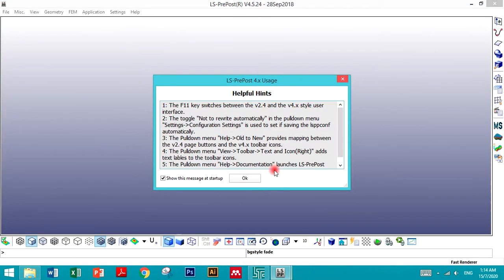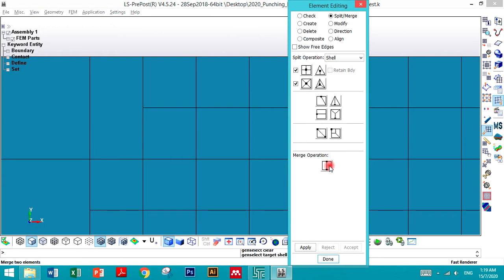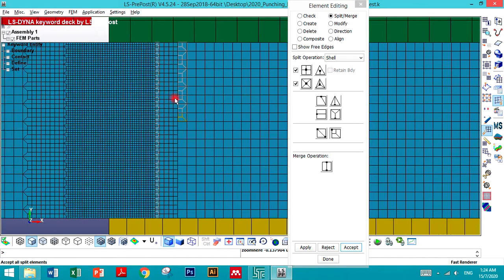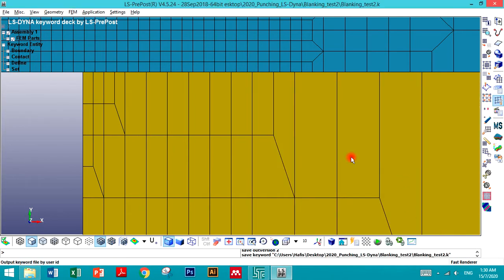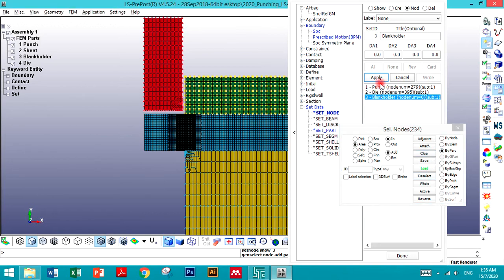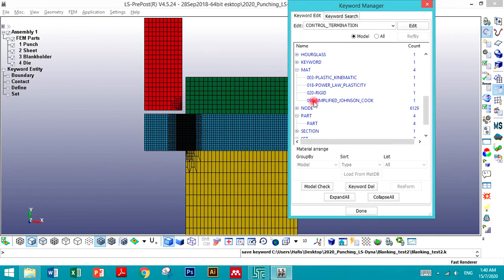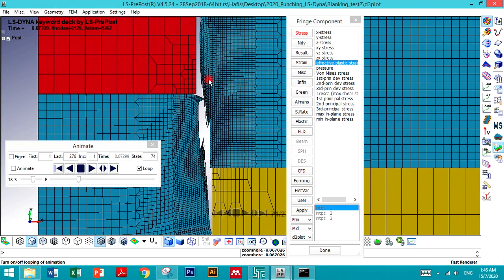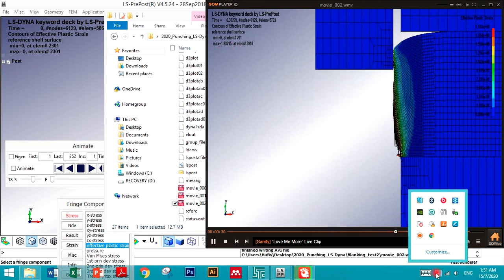Simulation of Blanking / Punching in LS-DYNA: 15 - Troubleshoot (Mesh Refinement) & Create Movie